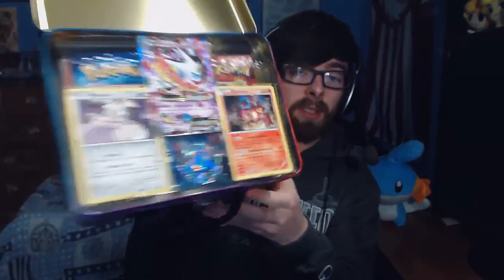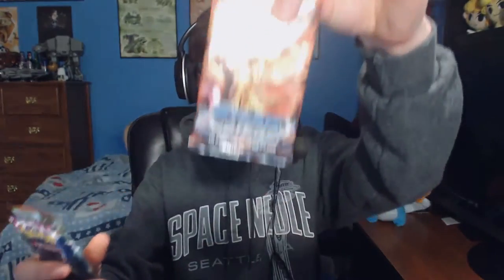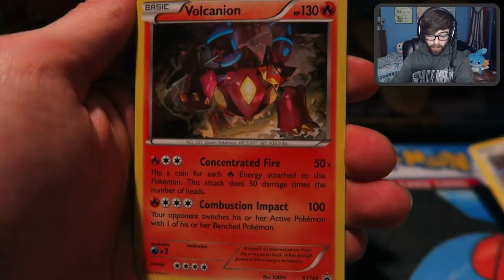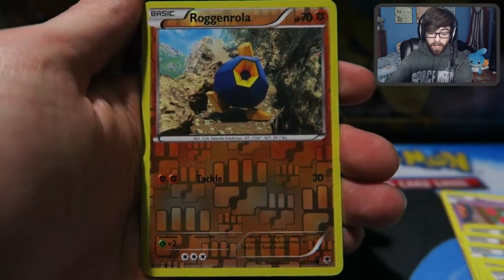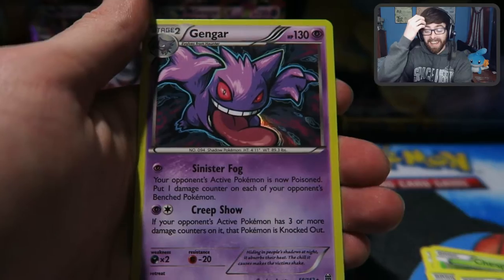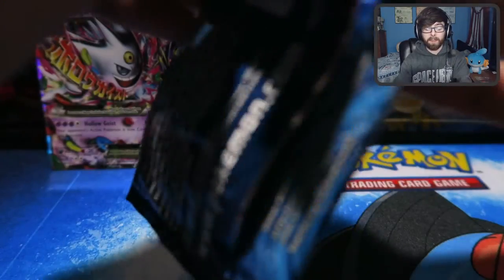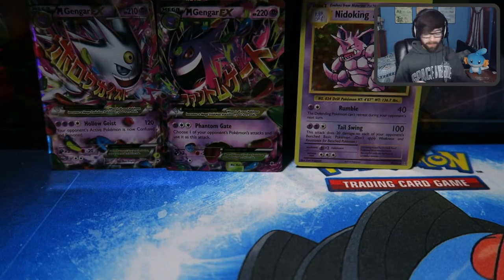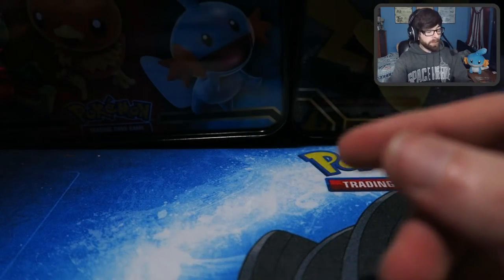EVOLUTIONS COLLECTOR'S CHEST - Pokémon TCG Opening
What's up Cloud Clan?! We're going to be opening an Evolutions Collector's Chest! Hope you enjoy. :)